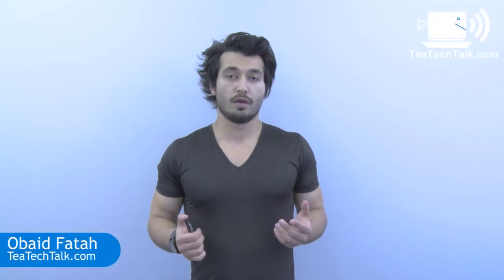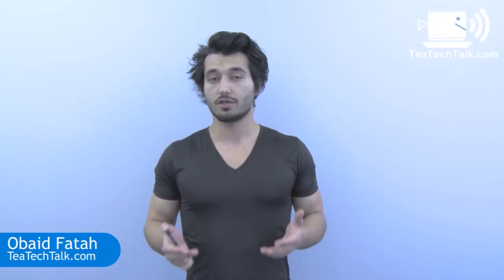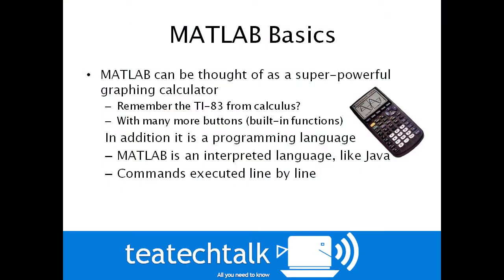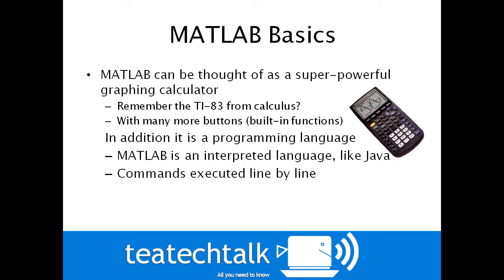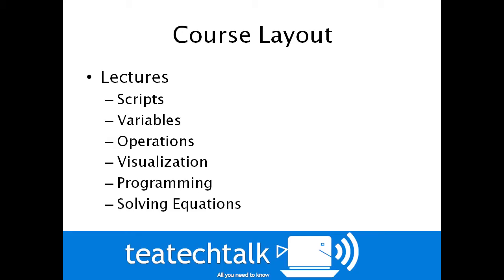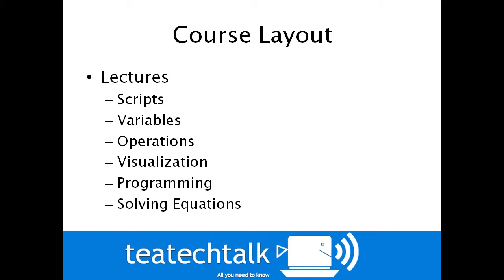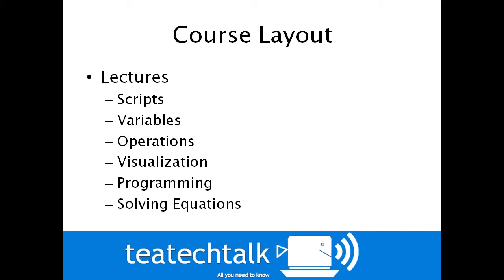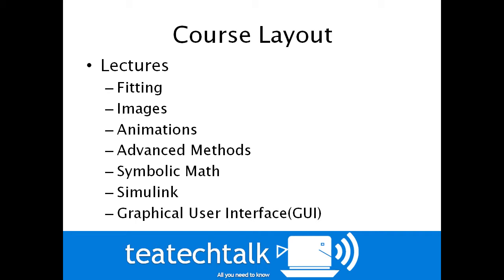Introduction to programming in MATLAB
MATLAB can be thought of as a super-powerful graphing calculator
- Remember the TI-83 from calculus?
- With many more buttons (built-in functions)
In addition it is a programming language
- MATLAB is an interpreted language, like Java
- Commands executed line by line